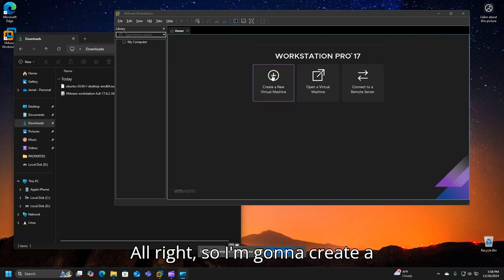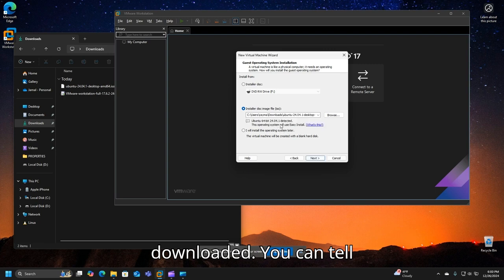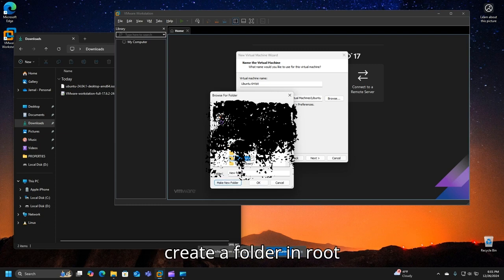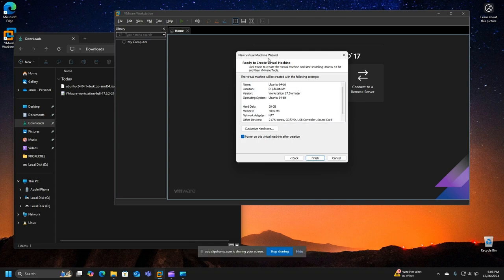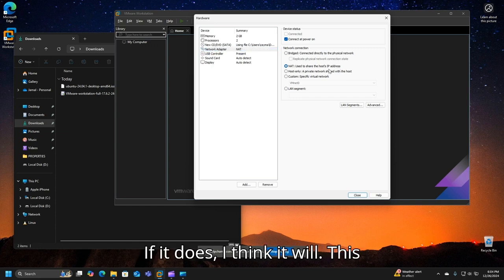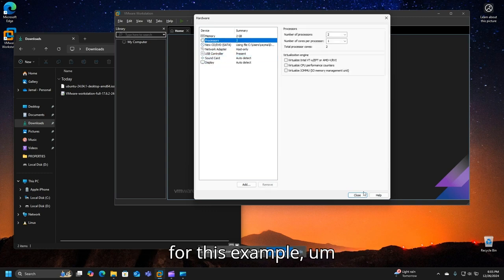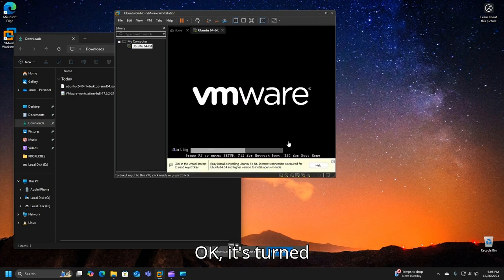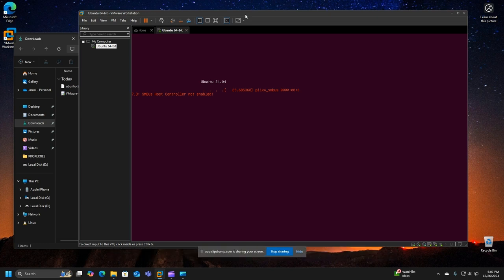install workstation pro v17.6.2 and Ubuntu v24.4 - Part 2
2nd part of installing OS on a virtual machine that is hosted by vmware workstation pro v17